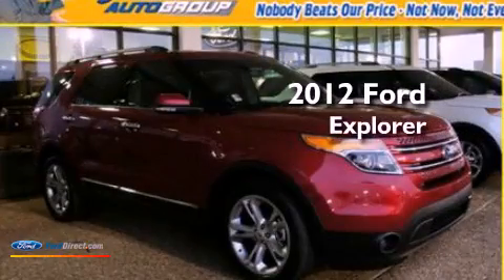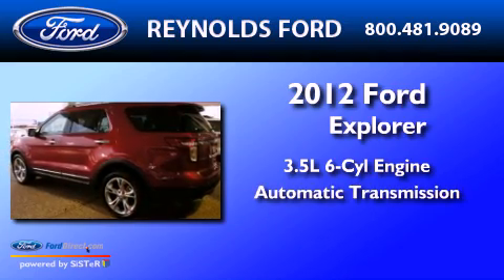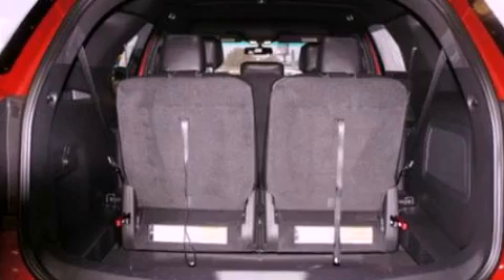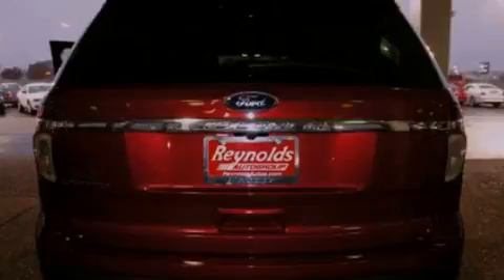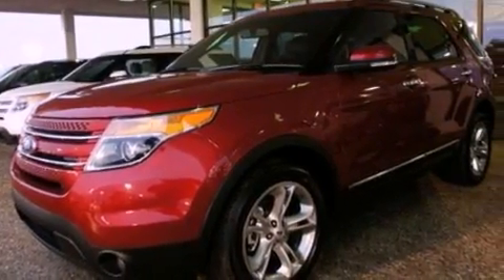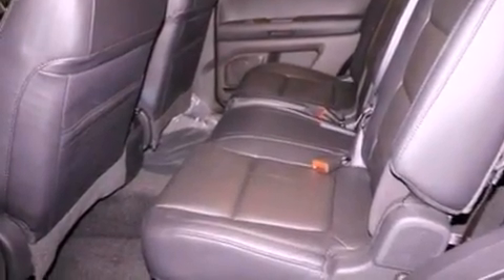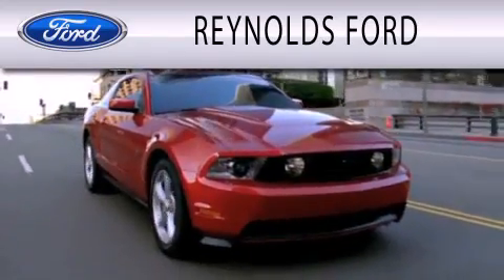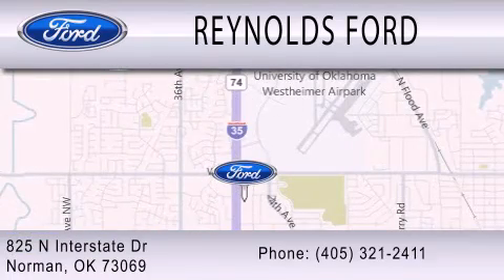2012 Ford Explorer Norman OK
Year : 2012
 Make : Ford
 Model : Explorer
 Engine : 3.5L V6 24V MPFI DOHC
 Trans . : 6-SPEED AUTOMATIC
 Exterior : RED
 Miles : 3
 Interior : CHARCOAL BLACK
 Stock : FC358